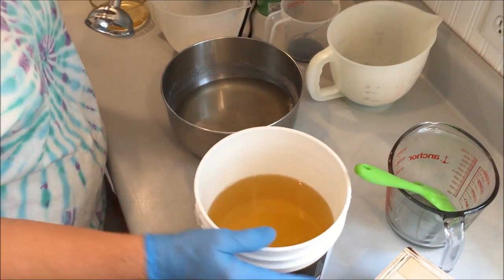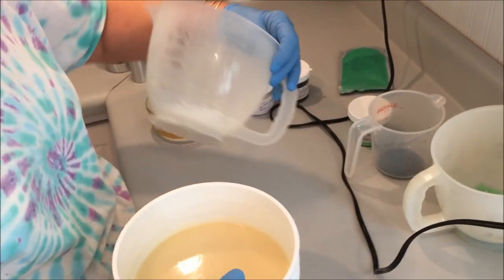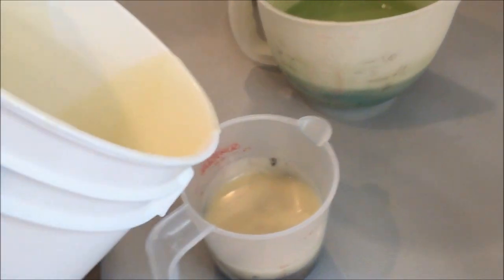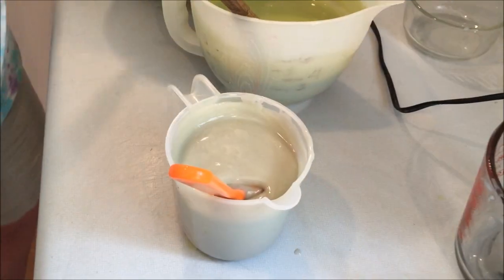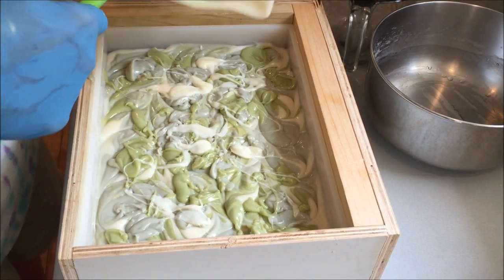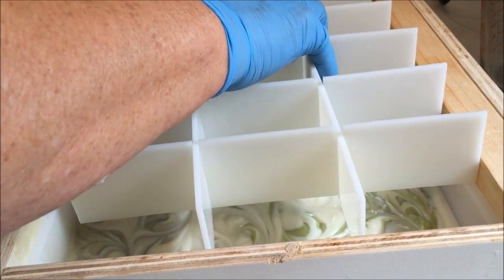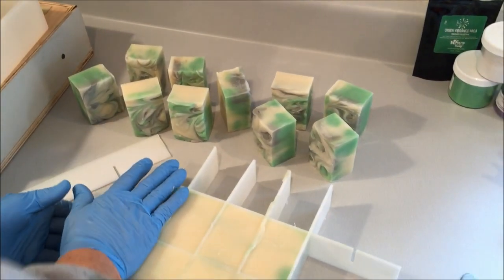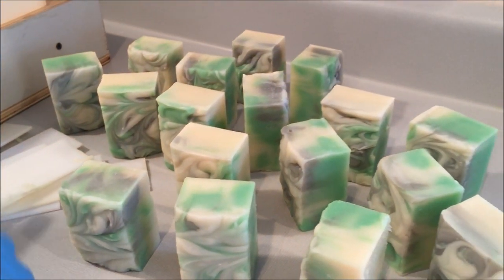Making Lily of the Valley & Clove Soap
We love to create fragrance blends, and we tried it again with this soap - a nice combination of Lily of the Valley fragrance oil and Clove Bud essential oil.

We are inspired by watching other soapers, so we like to share our creations - if not to inspire then at least to entertain.  If you are new to soaping, please be sure always to wear protective gear and always check your recipes in a reliable lye calculator like soapcalc.net or at thesage.com.  There is a lot of great information on both sites.